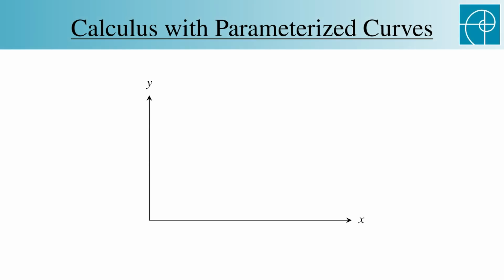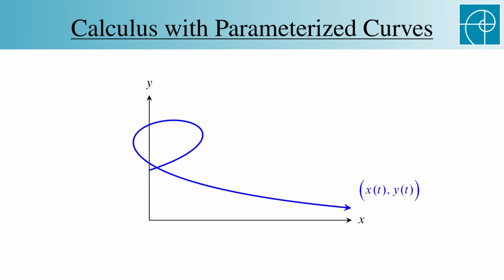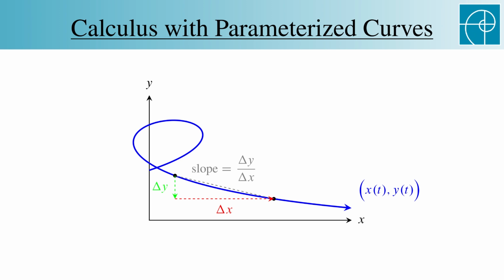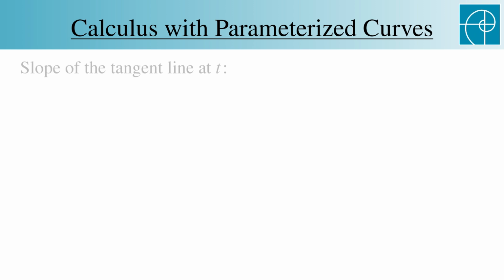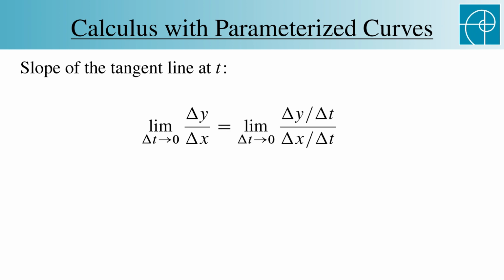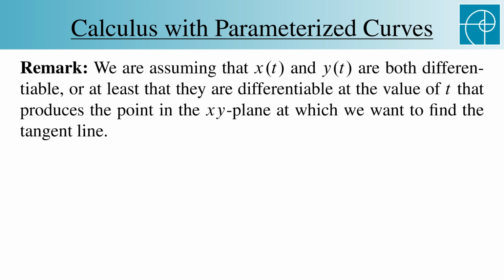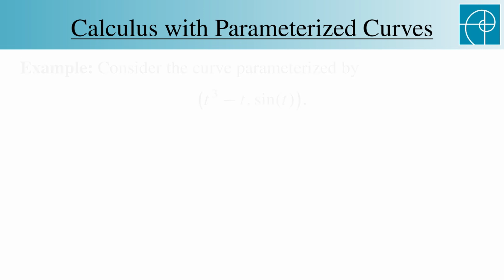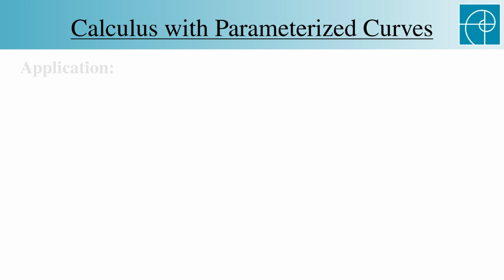Calculus with Parameterized Curves Final